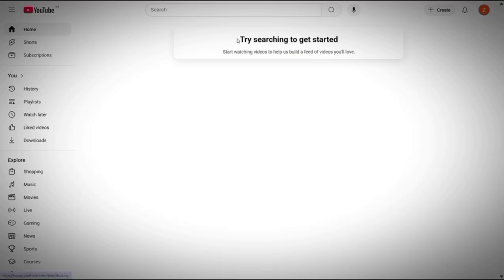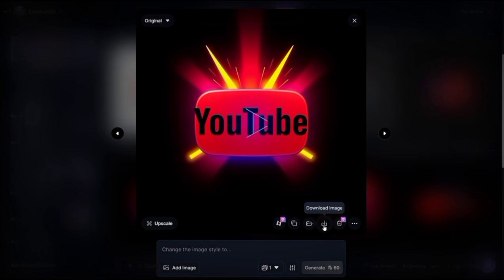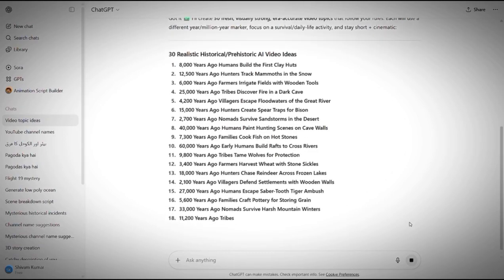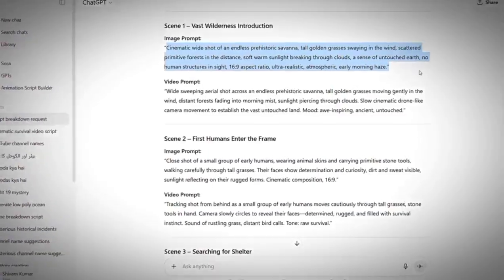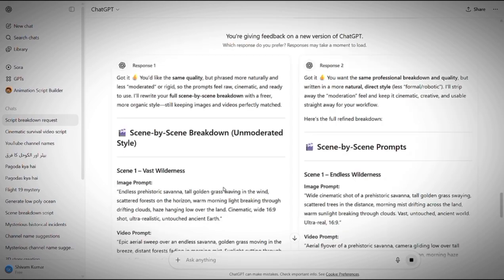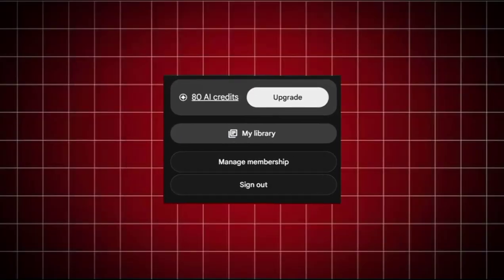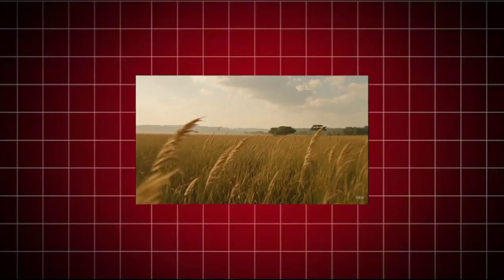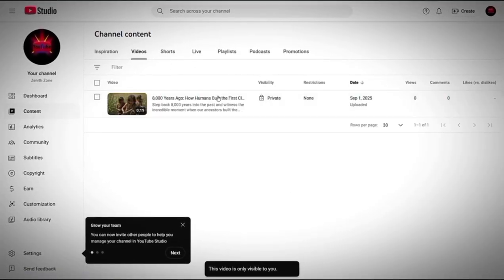Make VIRAL History Videos Using AI | Youtube Automation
Make VIRAL History Videos Using AI | AI History Videos | How to Make History Videos in Free

In this Video, I'll give you step by step process of making AI History videos with Free AI Tools like Chatgpt, Leonardo AI, Elevenlabs, etc. If you have ever thought: How to make History Videos using Free AI Tools? This video is perfect for you!

Whether you’re searching for:
🔎 How to automate YouTube videos to save time and effort
🔎 YouTube monetization strategies that actually work

What You’ll Learn in This Video:
✅ How to start YouTube automation from scratch
✅ The best tools and software for YouTube automation
✅ How to find viral YouTube automation niches
✅ How to create faceless YouTube videos that get millions of views
✅ Step-by-step tips to make money with YouTube automation FAST
✅ How to achieve YouTube monetization in 30 Days
🚀 Stop wasting time and start building your YouTube automation channel today! The opportunity to create passive income with YouTube is HUGE right now, but you need to take action!

🔥 Monetize Now or Regret It FOREVER! 🔥

If you’ve been looking for a proven YouTube automation course or a full breakdown of how to start a faceless YouTube channel and make passive income, this is the video for you!

🚀 Don’t Wait! Your YouTube Success Starts NOW! 🚀

how to make viral shorts and reels using ai
faceless history videos
how to create history documentary videos
full Hominid History Hub tutorial in one video
how to make historical automation videos
how to make faceless history channel